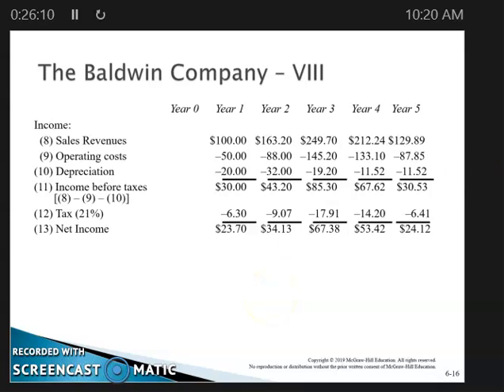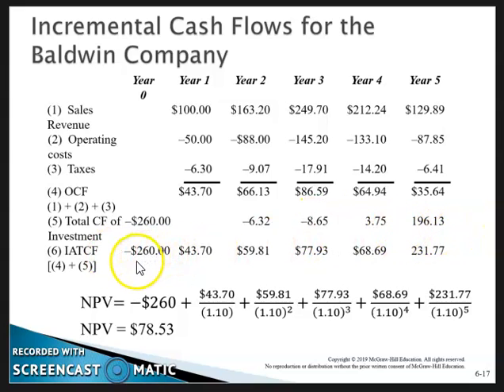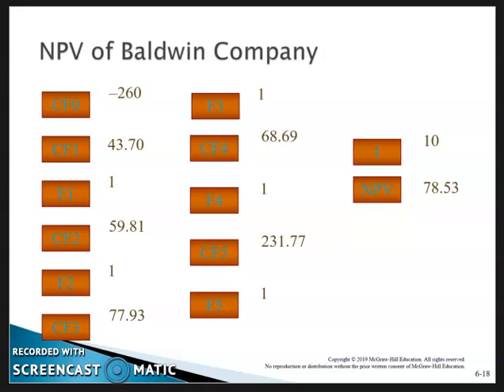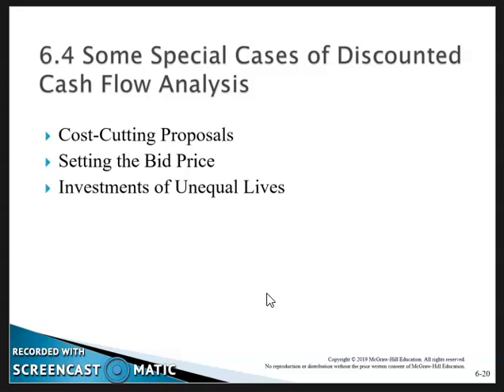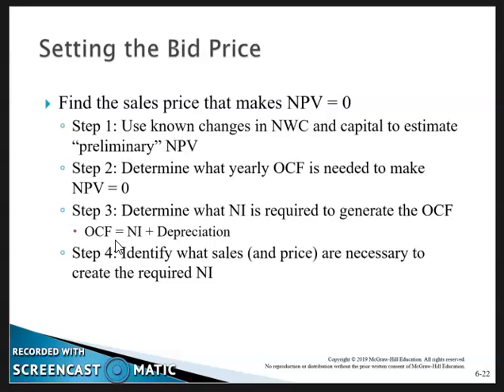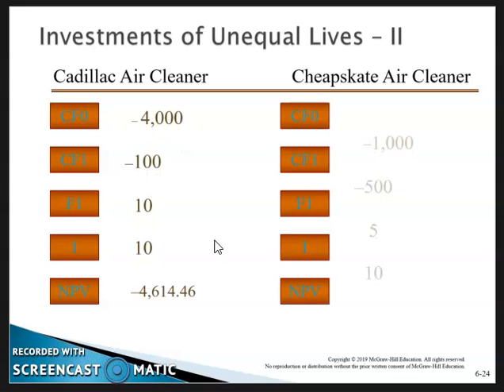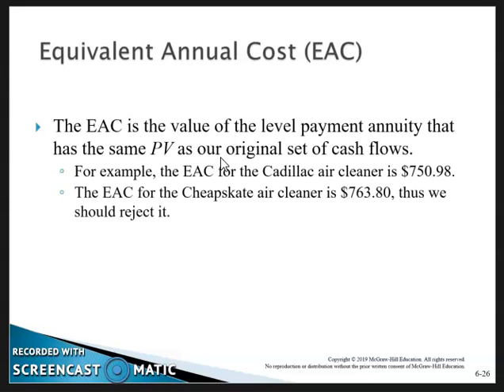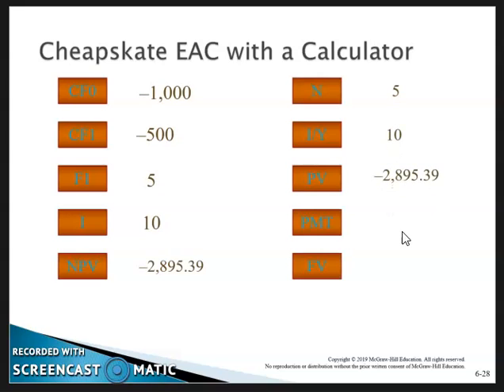Ross Corporate Finance - 12th Edition Chapter 6 Lecture 3